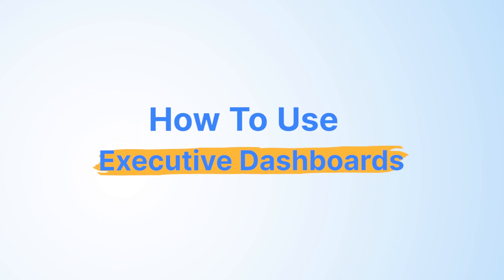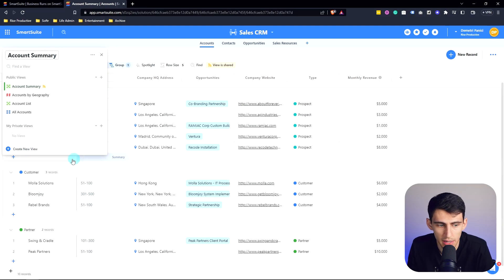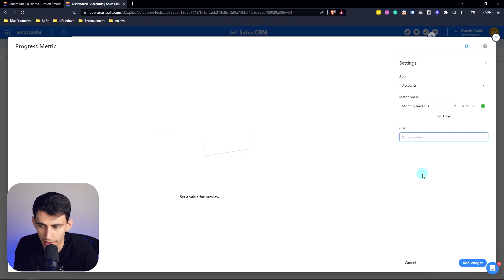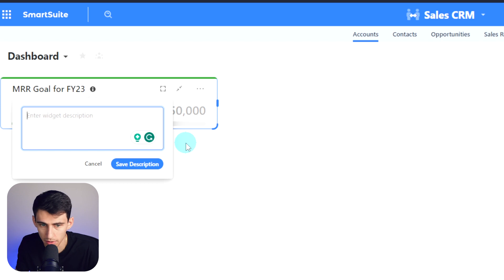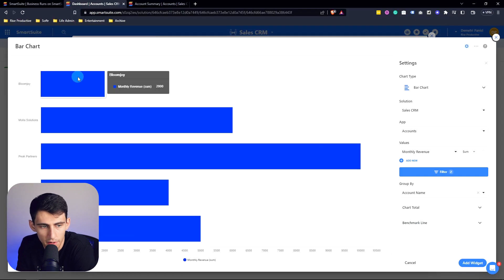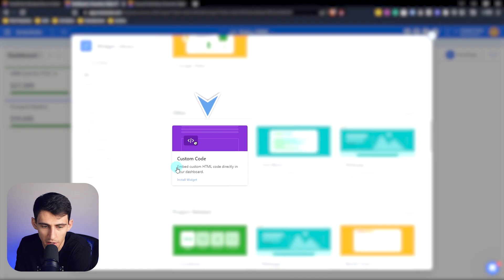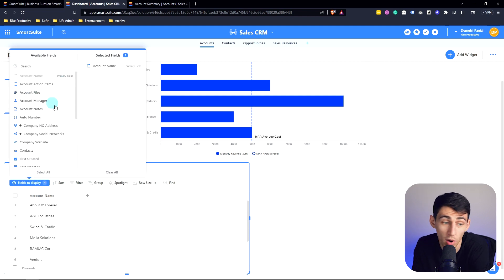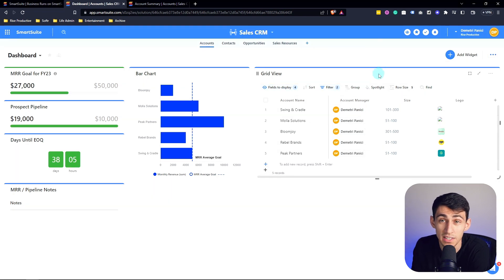How to Use SmartSuite Executive Dashboards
In this comprehensive tutorial, Demetri provides an in-depth walkthrough on how to utilize executive dashboards in SmartSuite. This video tutorial is designed to help both beginners and seasoned professionals understand the powerful features of SmartSuite dashboards, providing insights into how they can enhance data visualization and track performance metrics in a more efficient way.

Demetri begins by explaining the basics of dashboards and how they serve as a snapshot of the different information in your application. He takes a real-time approach, illustrating with a sales CRM example and guiding through the process of adding and managing fields, demonstrating the simplicity of adding and manipulating data.

The tutorial proceeds by shedding light on the concept of widgets and their abundant utility in the dashboards. From metrics and charts to conferencing and design widgets that allow integration with popular applications like Google Meet, Zoom, and Figma, Demetri navigates through the plethora of widgets available in SmartSuite.

Further into the video, you'll learn how to set up revenue goals in your dashboard and the process of mapping these goals to specific fields. Demetri provides step-by-step guidance on how to integrate charts for visualizing data and setting up progress metrics for revenue. He also gives an interesting perspective on setting up a prospect pipeline goal, thereby providing a holistic view of your business health.

Lastly, the tutorial explores the integration of custom code, setting up target dates, and the possibility of embedding SmartSuite views into your dashboard. Demetri discusses how you can even add a section for notes, a valuable feature during presentations.

Whether you're looking for better internal communication or making a compelling external presentation, executive dashboards in SmartSuite are an effective solution. Don't miss Demetri's valuable insights!

⏰ TIMESTAMPS:
0:00 - Introduction to Executive Dashboards in SmartSuite
2:35 - Setting Up Revenue Goals in Dashboard
3:48 - Integrating Charts in Dashboard for Revenue Visualization
5:05 - Adding Widgets for Prospect Pipeline and Target Dates
6:30 - Embedding Smart Suite Views & Adding Note Section